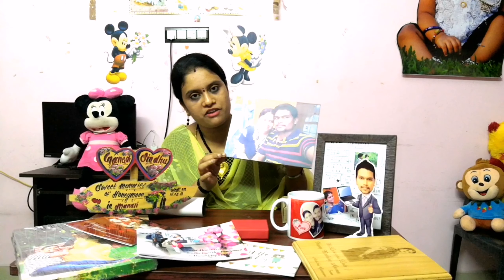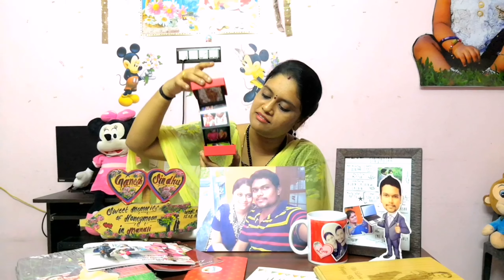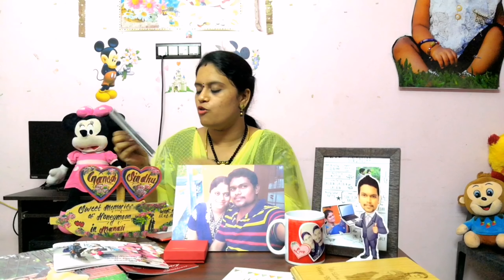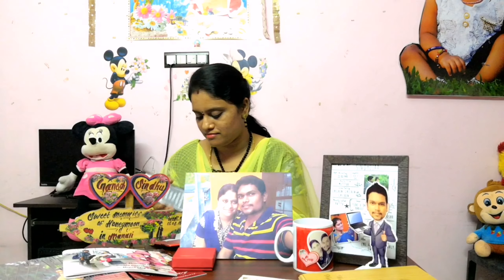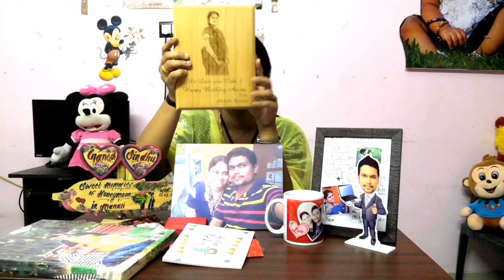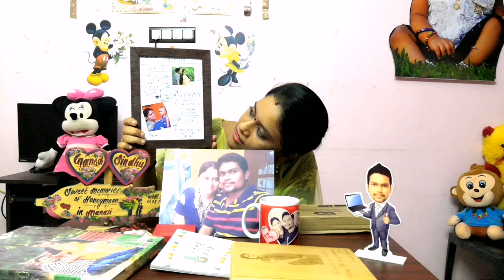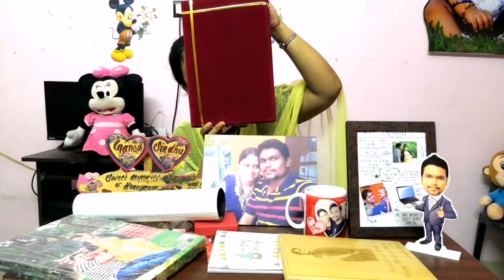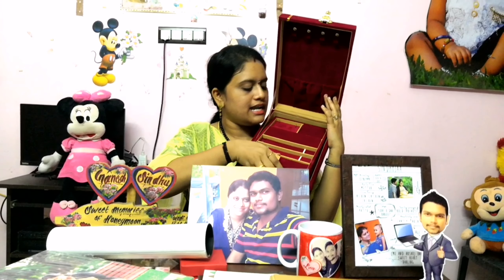Best Gifting Ideas | Different Gift Collection | How to surprise your loved ones ? | Gifts 2020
In this video you are going to know how to surprise your loved ones in easy way?